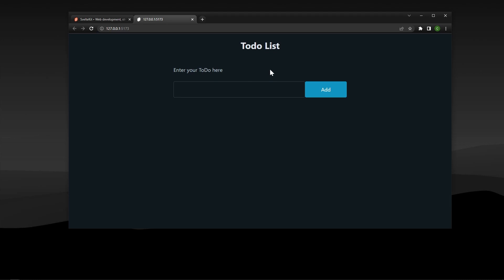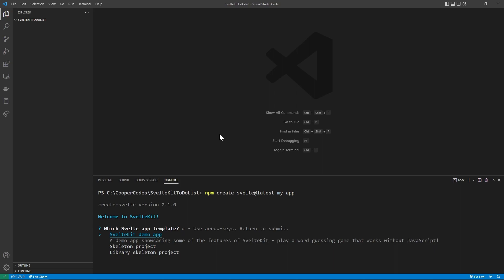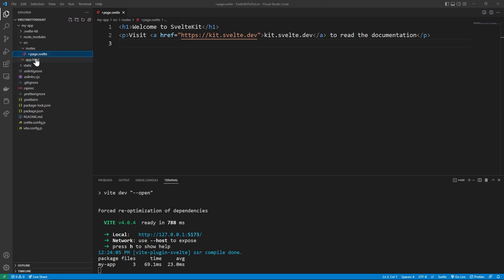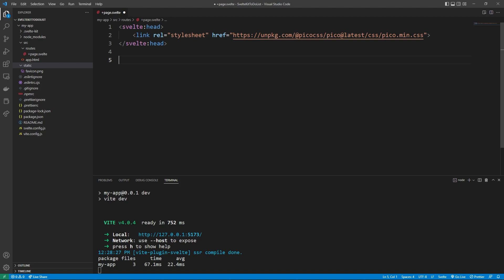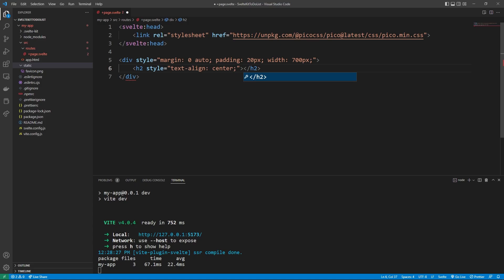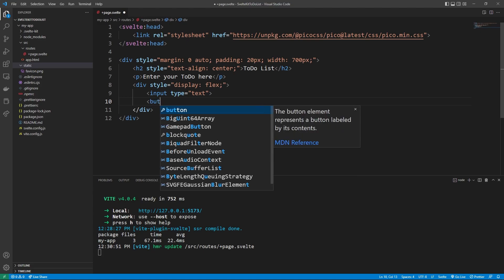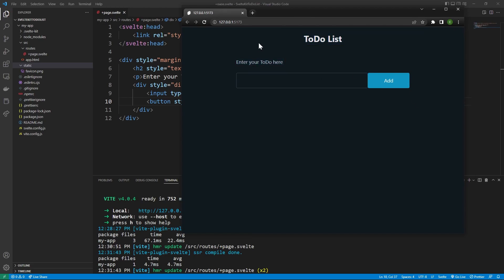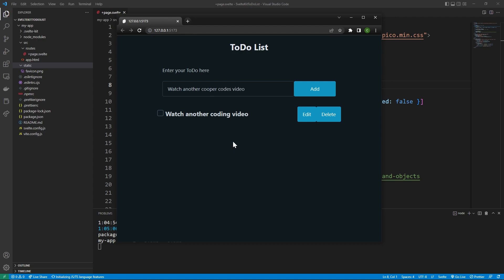Build a To Do List With SvelteKit 1.0 (Beginner SvelteKit 1.0 Tutorial)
In this video, we will be building a to-do list application using the brand new SvelteKit 1.0. SvelteKit is a powerful and easy-to-use framework for building web applications. We'll start by setting up a new SvelteKit project and installing the necessary dependencies. Next, we'll create a basic layout for our to-do list and add some sample data. Finally, we'll implement the ability to add and remove items from the list and save our changes to our Svelte script. By the end of this video, you'll have a fully functional to-do list application built with SvelteKit 1.0.

0:00 Project showcase
0:57 Create SvelteKit 1.0 project
2:52 Add Pico CSS styling
3:37 Creating HTML / CSS styling
6:44 Creating script with toDoList
7:30 Loop through ToDos with Svelte
8:30 Adding Svelte logic for editing / deleting
15:10 Adding ToDo with Svelte text input
17:02 Thanks for watching!